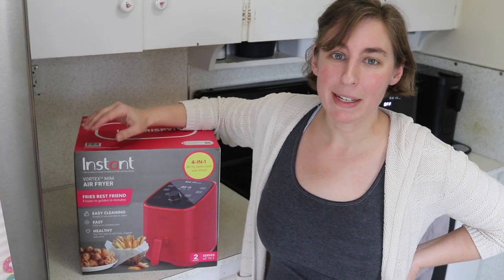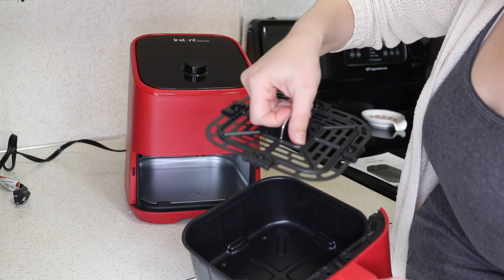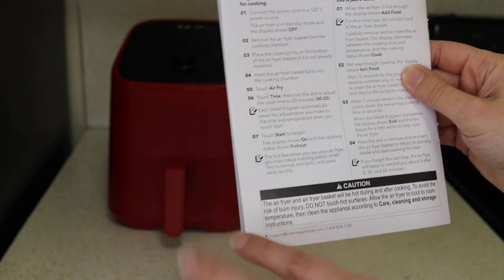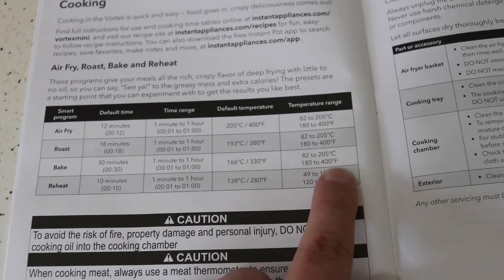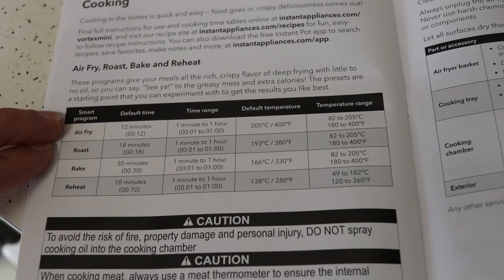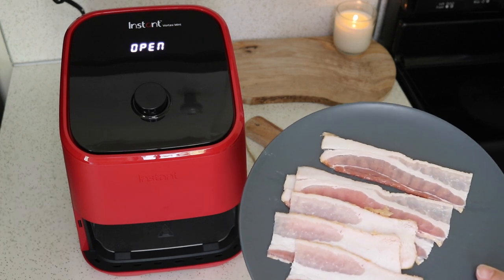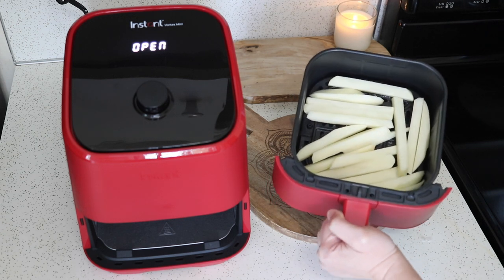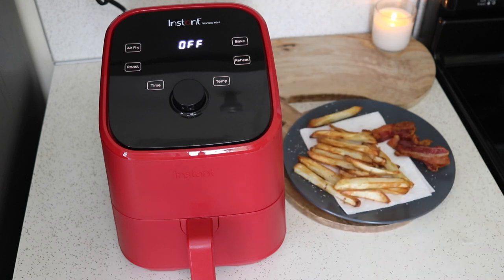Mini Vortex Airfryer // Instant Pot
I wrote a cookbook! It's called the Healthy Instant Pot Mini Cookbook.

Want to send us something? Ship to:
Indigo Nili
11124 NE Halsey St. #426